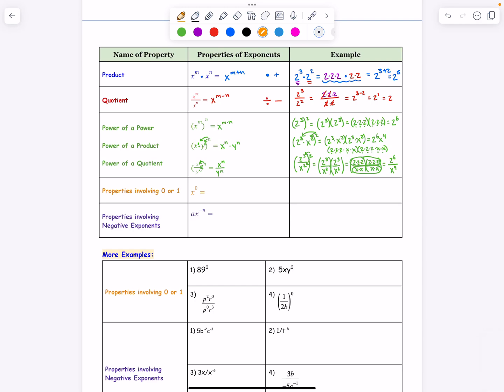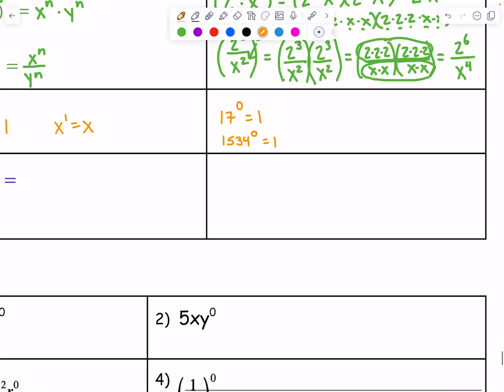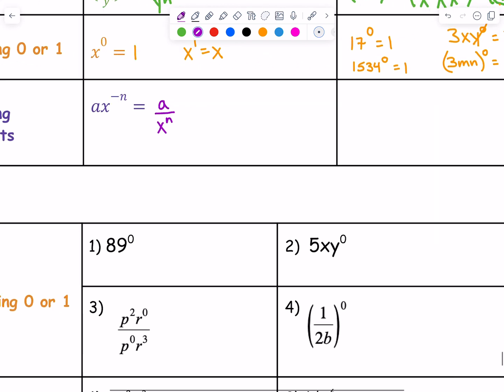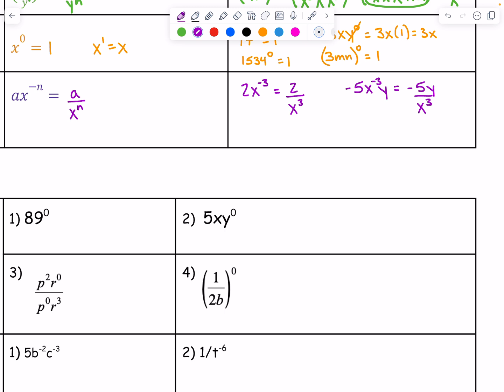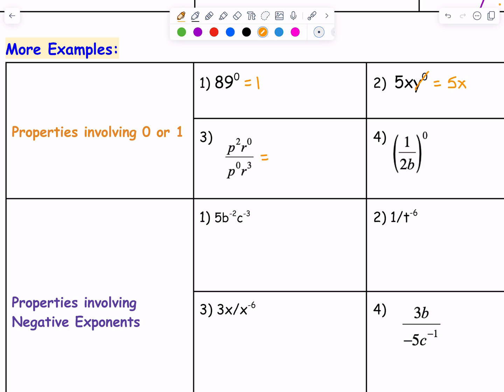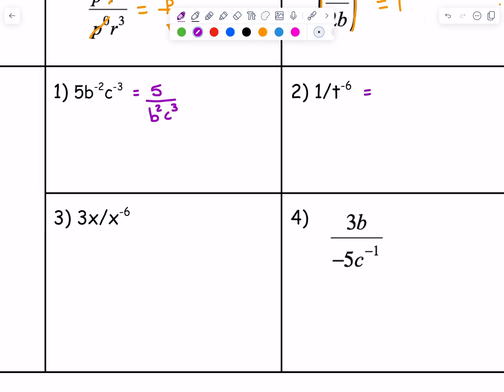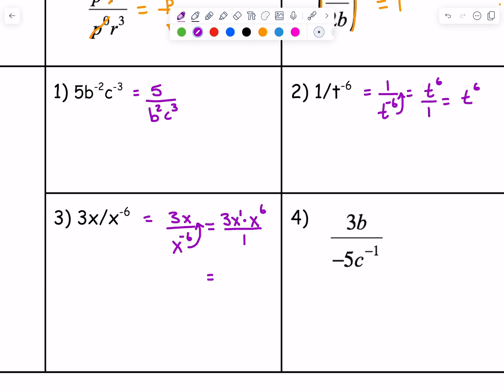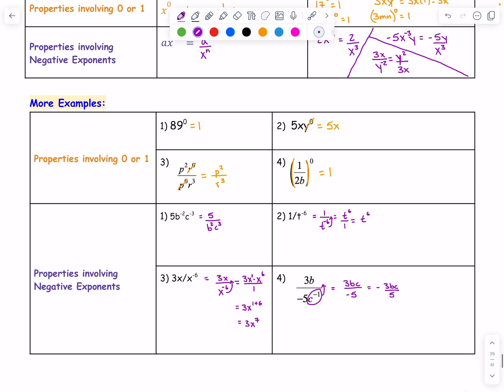Exponent Rules Part 2